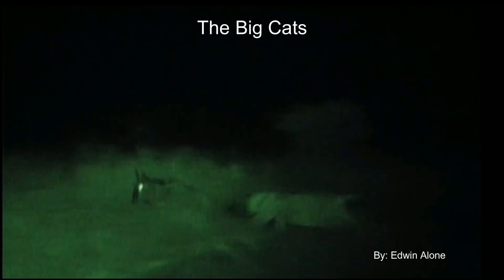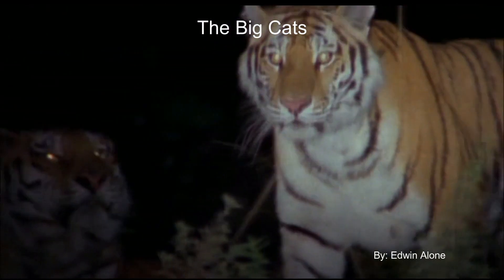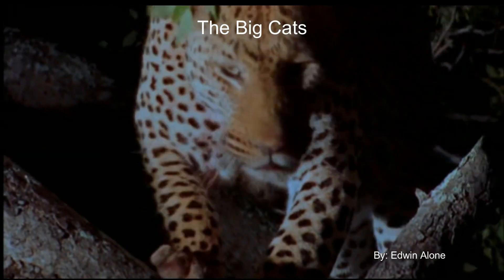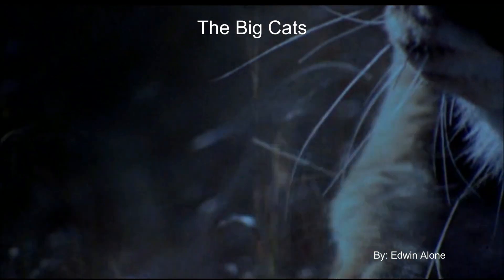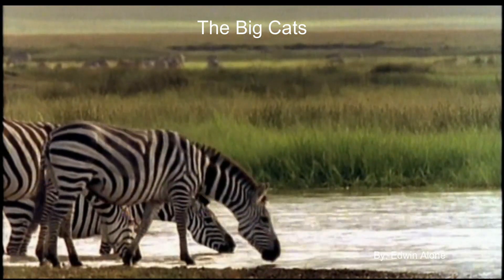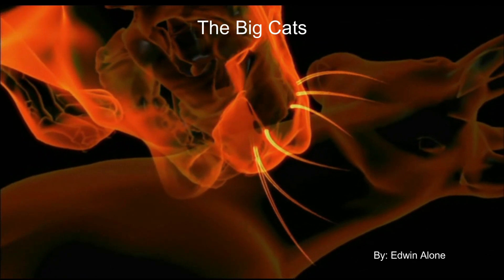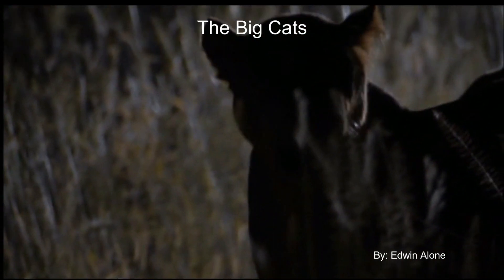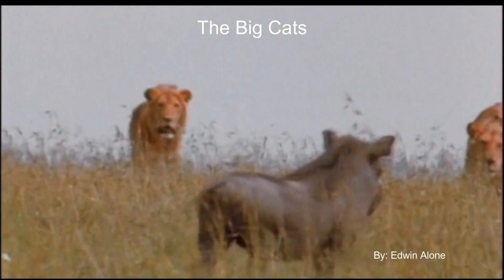Revelation of the six sense of the tiger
Revelation of the six sense of the tiger the big cat